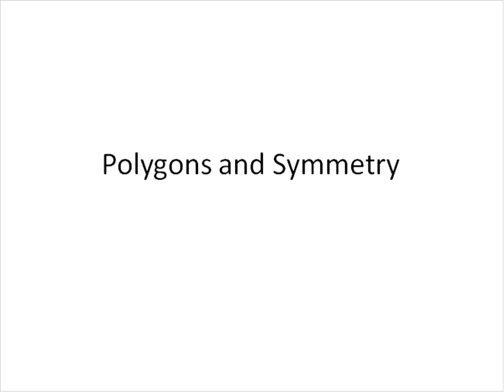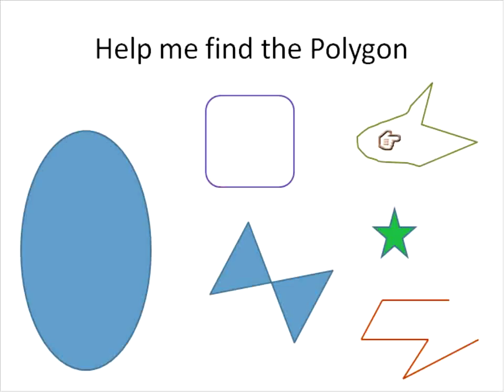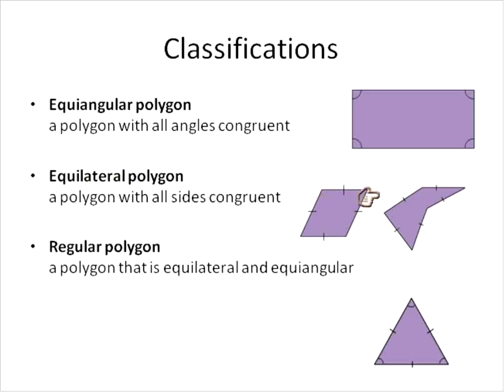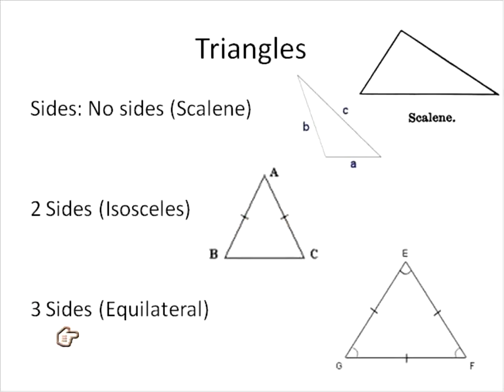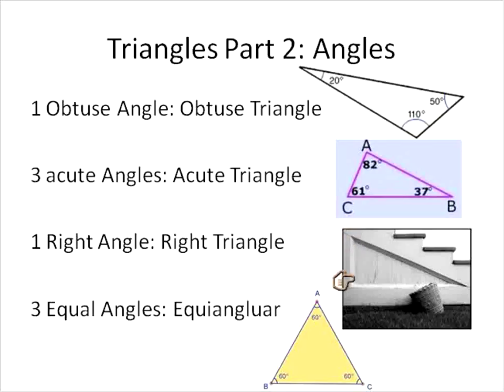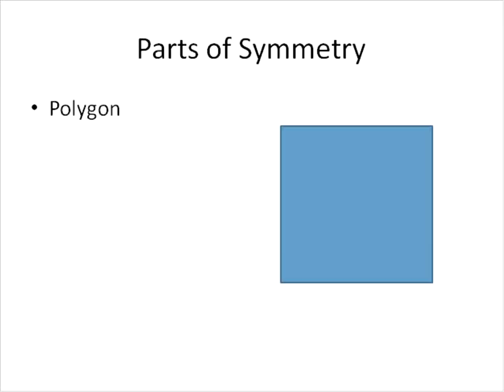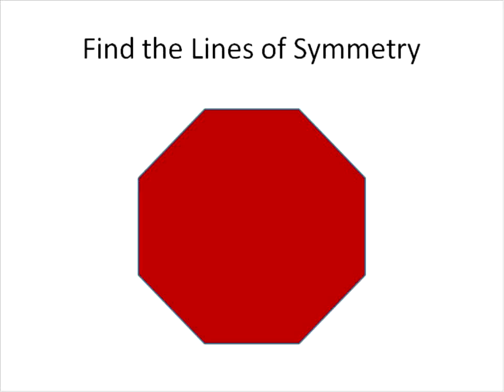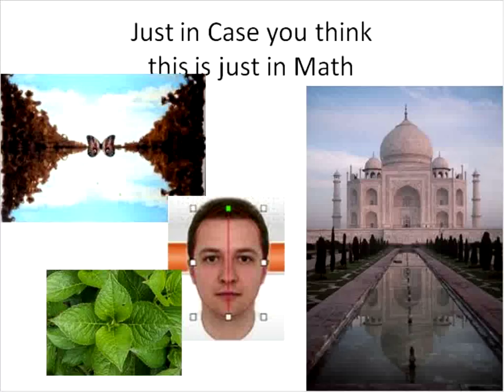Basic Geometry: Polygons and Symmetry (Simplifying Math)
Geometry Lesson about Polygons and Symmetry.